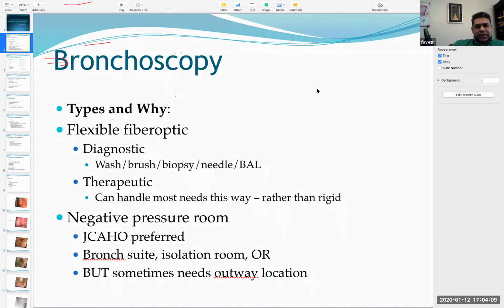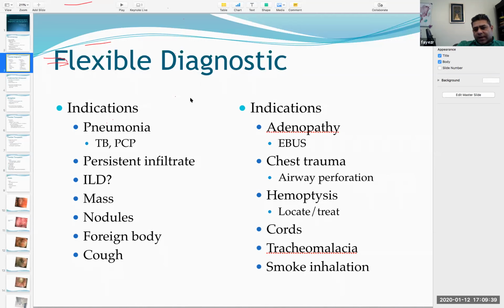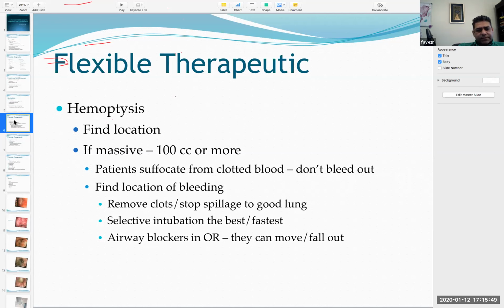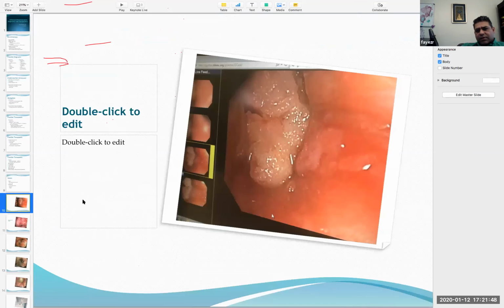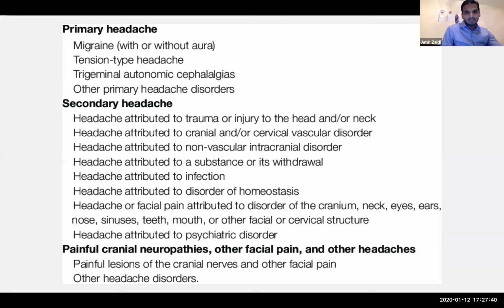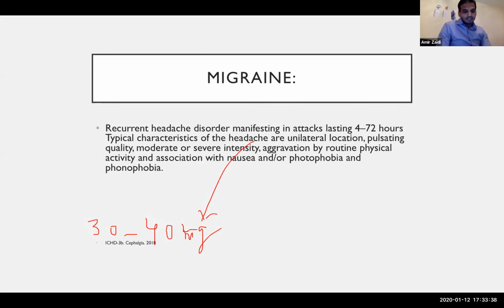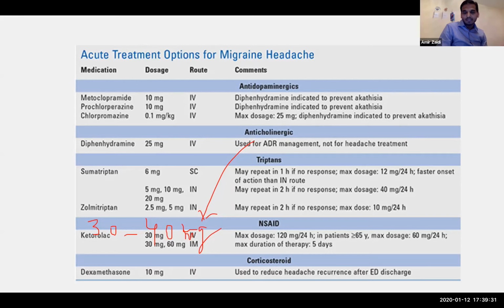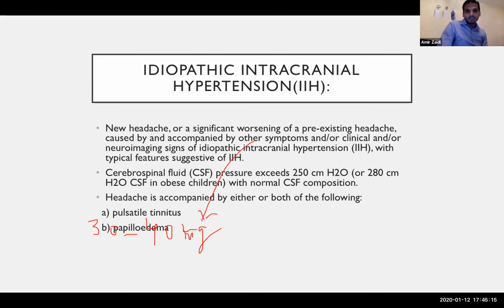DOW 2002 Jan 2020 Webinar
CPD Webinars, organised by the alumni of DOW Medical College, Class 2002.

CPD Chair:
Dr Naseem Naqvi  FRCP (Edin)  FRCP(Glasg)  MAcadMedEd(UK) FHEA(UK)  PGCertMedEd(UK)  MSc
Consultant in Neurovascular Medicine, NHS, UK
Honorary Lecturer, University of Liverpool

Programme Coordinator:
Dr Mansoor N Ali FRCP(Glasg) FRCP(London)
Consultant Renal Physician
Bradford Royal Infirmary, NHS, UK